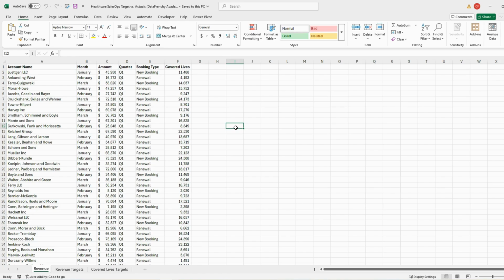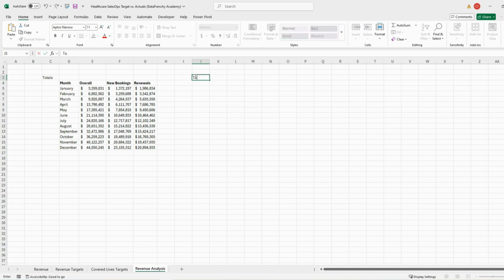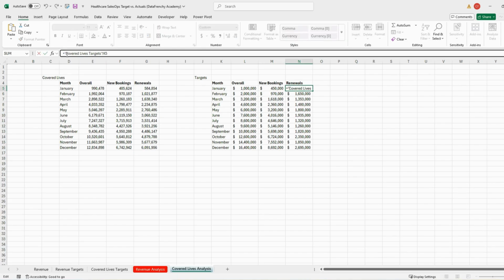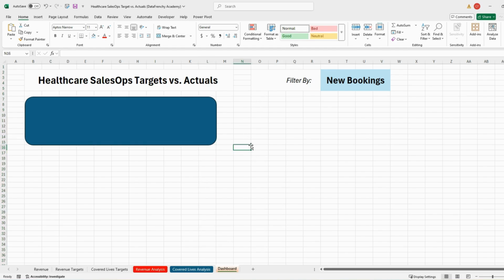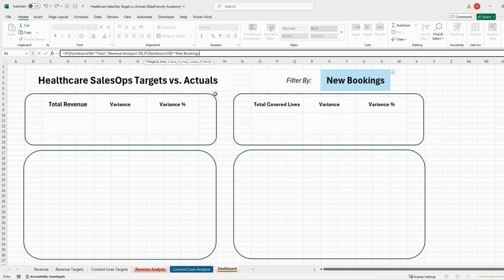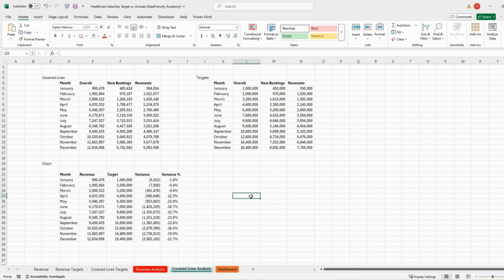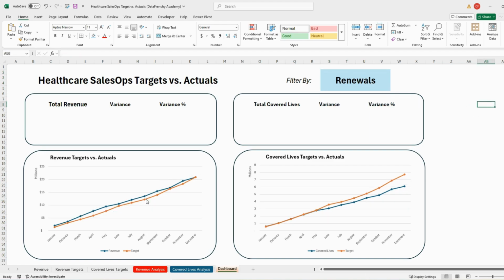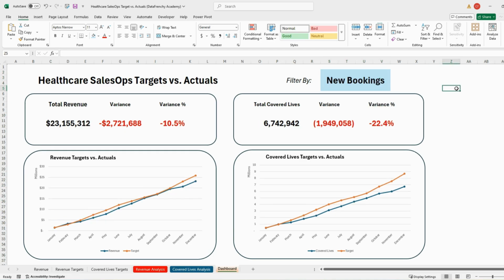Making a Healthcare Data Project using Excel!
(Open and download as Excel file)

Create a Healthcare Targets vs. Actuals Dashboard right in Excel! Concepts like Conditional Formatting, Data Validation, SUMIFS/XLOOKUP, and Data Visualization will be covered.